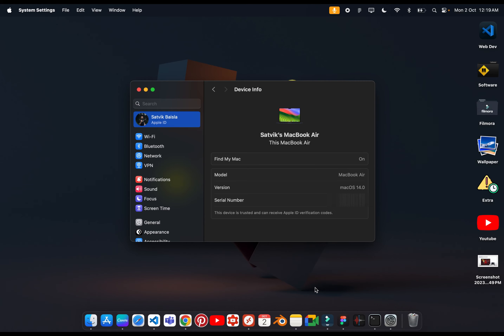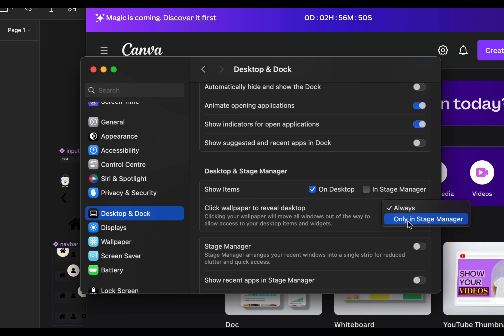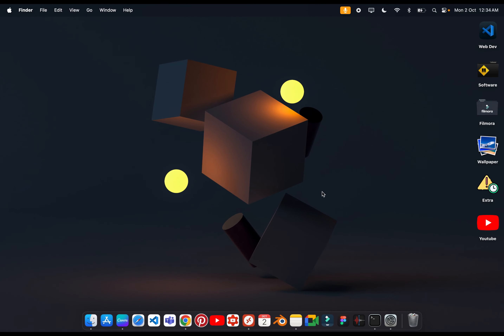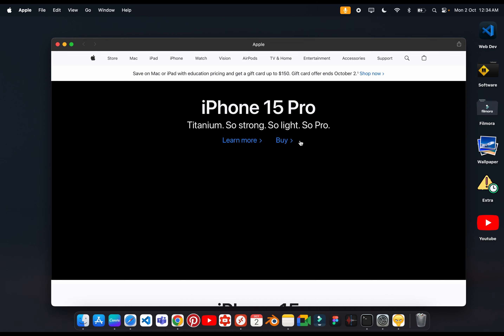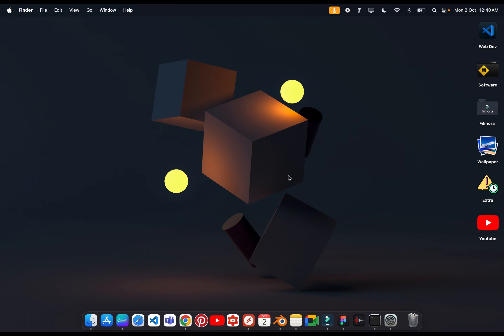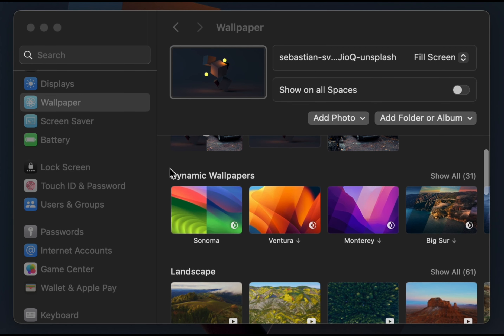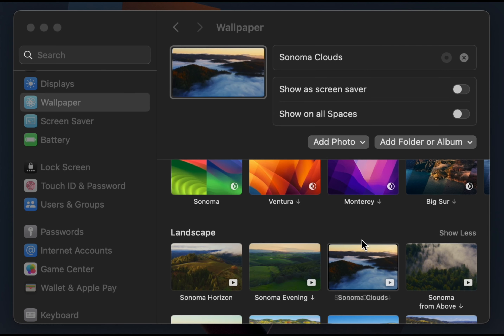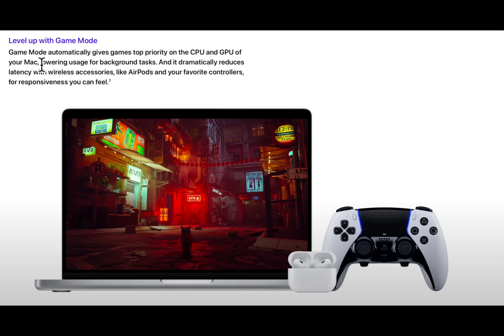New MAC OS Sonoma all you need to know in 5 min.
Every major change is covered in this video about mac os 14 Sonoma in just 5 min. Sit back relax learn about the new update this also introduced a new update for gaming mode.